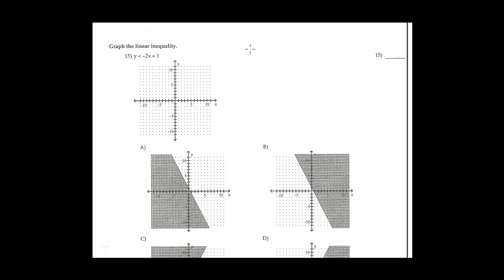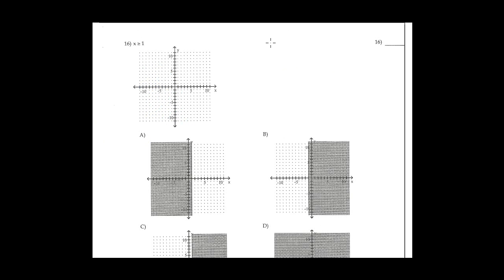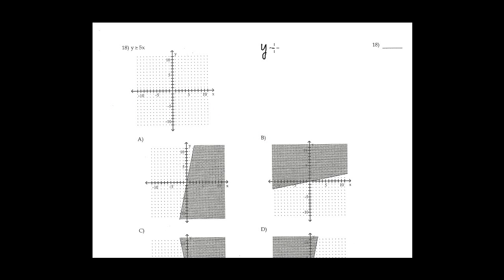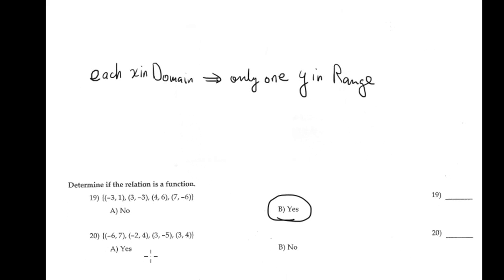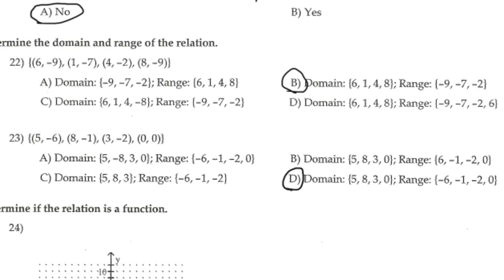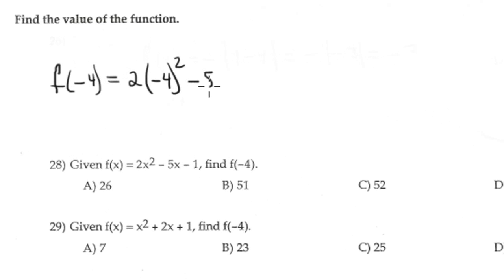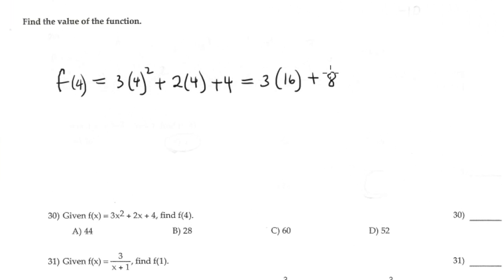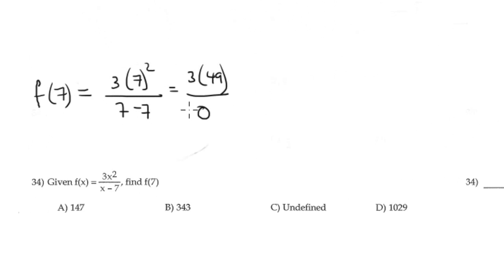MAT1033-MDCC-Review for Test#1-Part-C